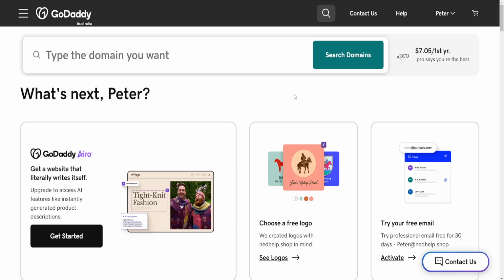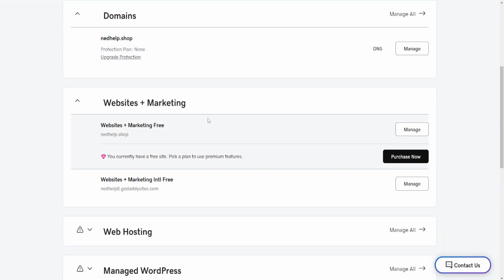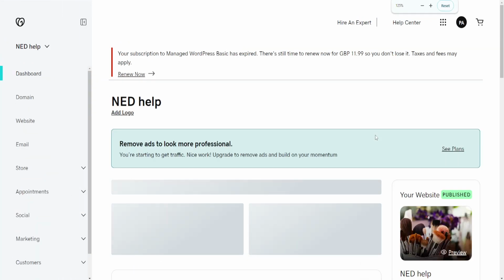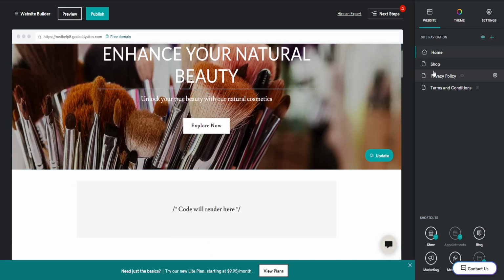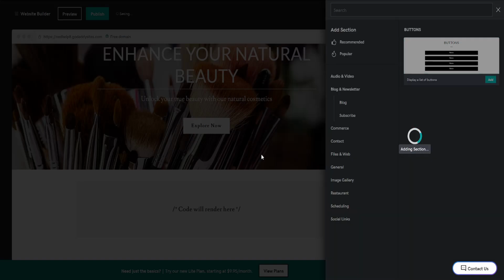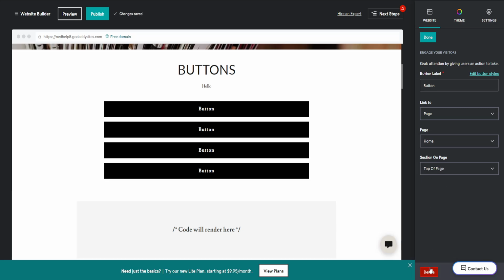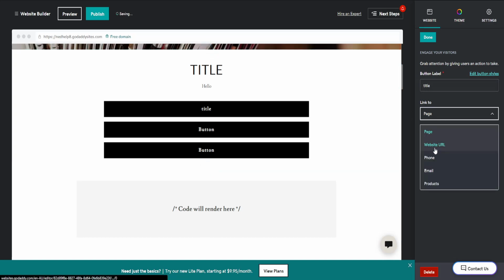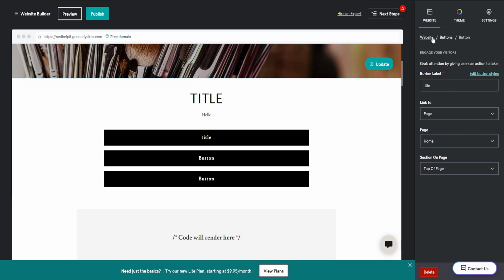How To Add Buttons To GoDaddy Website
In this video I show you how to add buttons to your GoDaddy website. If you want to learn how to create a button for your GoDaddy site then this is the tutorial for you.